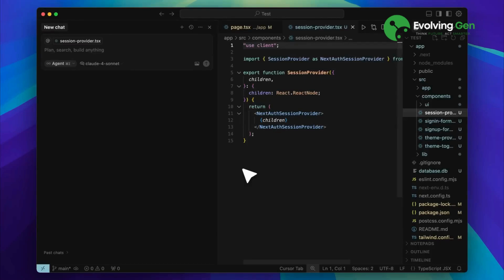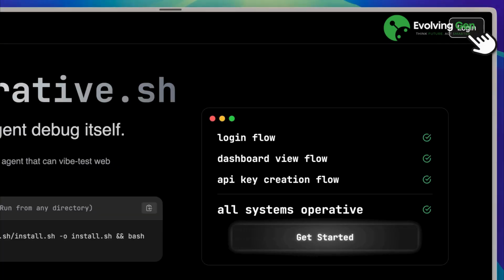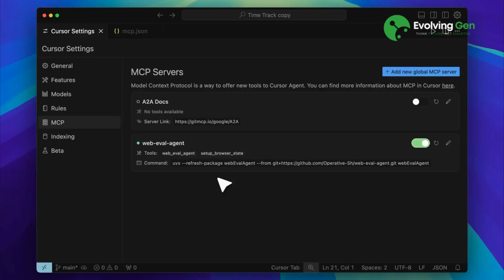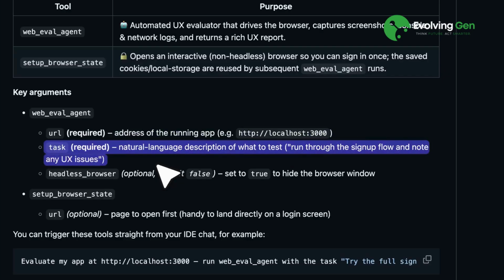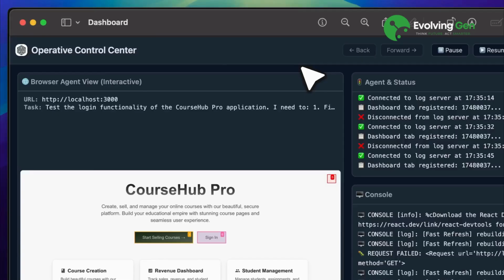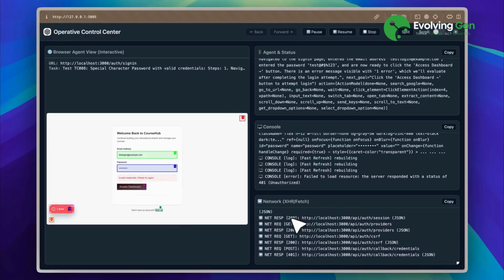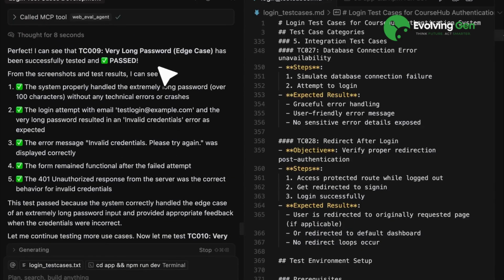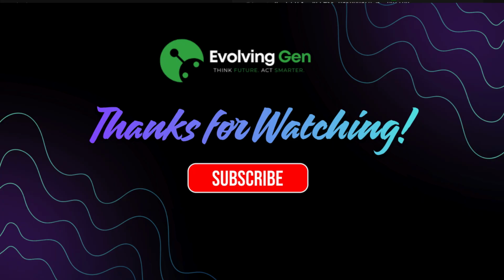I Let AI Do My Automation Testing (Cursor + Claude 4 + Operative)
What if you could set up automation testing without writing complex test scripts from scratch? In this tutorial, you’ll learn how to use Cursor AI, Operative.sh, and Claude 4 together to create, run, and debug automation tests faster than ever.

We’ll walk through the complete setup, connect the tools, and run a live demo where AI helps generate and fix test cases in real time. This is perfect for developers who want to speed up QA, reduce manual effort, and use AI to handle repetitive testing workflows.

You’ll see how AI understands your app, writes test logic, and improves reliability with minimal prompts.

What you’ll learn:

Setting up Cursor AI for test automation

Connecting Operative.sh for workflow execution

Using Claude 4 to generate and refine test cases

Running real automation tests with AI assistance

Debugging failing tests using AI

This workflow can dramatically reduce the time you spend writing and maintaining test scripts.